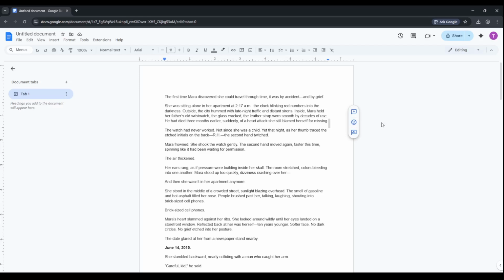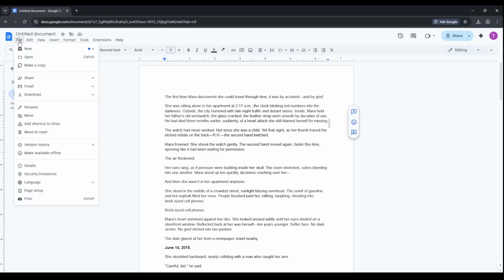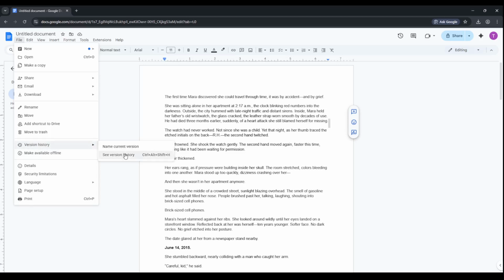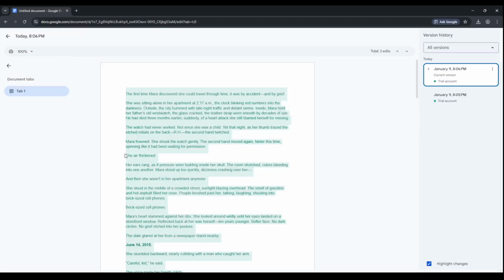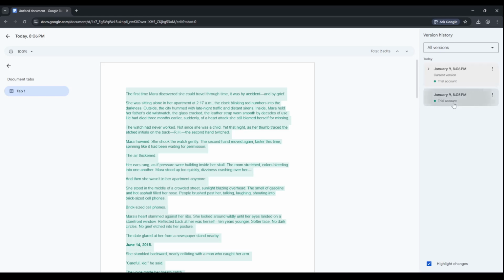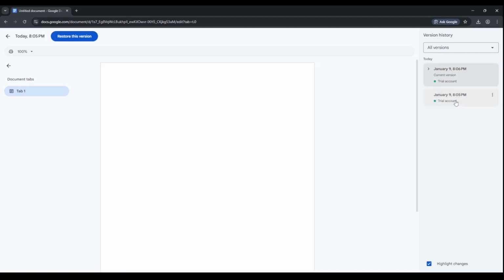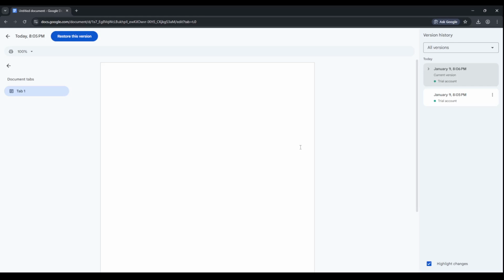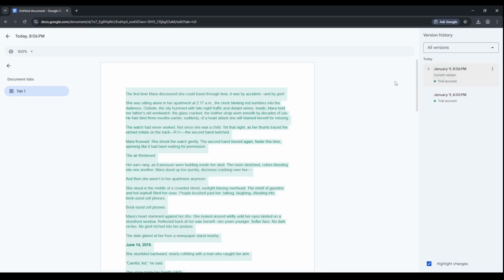How To See Edit History In Google Docs (Full Guide)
In this video, I show you exactly How To See Edit History In Google Docs | Step-By-Step.

Accidentally deleted an important section of text, want to see what changes your collaborators made, or need to review an older draft of your file? 🚀
In this step-by-step tutorial, I’ll walk you through how to use the built-in Version History tool to view and track your document's entire edit timeline—even if you're a complete beginner.

Whether you're tracking multi-day revisions on a project, auditing updates on a shared team file, or reviewing administrative templates for a client, this guide will help you navigate your document's past safely and efficiently.

💡 What you’ll learn in this video:

✓ Accessing the Version History Menu: How to open your file's complete timeline by navigating to the File menu, selecting Version History, and clicking "See version history" (or using the quick keyboard shortcut Ctrl+Alt+Shift+H / Cmd+Option+Shift+H).
✓ Navigating the Right-Hand Sidebar Layout: How to browse through the chronological list of past versions, categorized by date, time, and the specific user who saved the changes.
✓ Expanding Detailed Timestamps: How to click the small arrow next to a date to open up smaller, automated sub-versions to find granular, minute-by-minute edits.
✓ Reading Color-Coded Contributor Highlights: How to look at your document screen to see exactly who added or deleted text based on the unique color assigned to their Google profile name.
✓ Naming Important Milestones: How to click the three dots next to any timestamp to give that specific version a custom name (like "First Draft" or "Final Review") so you can find it instantly later.
✓ Toggling Total Edit Visibility: How to use the "Show changes" checkbox at the bottom of the sidebar to easily switch between viewing the raw historical text and the highlighted edit markings.

This tutorial is perfect for:

* Beginners who want a foolproof way to track their editing progress and safeguard their data
* Virtual Assistants tracking administrative data entry, updates, and collaborative changes for clients
* Students and Researchers reviewing multi-day revision steps on lengthy academic papers and group projects
* Small Business Owners collaborating on shared contracts, project sheets, and corporate stationary

🔥 By the end of this video, you’ll have total control over your revision history and know exactly how to see and track your edit timeline in Google Docs effortlessly!